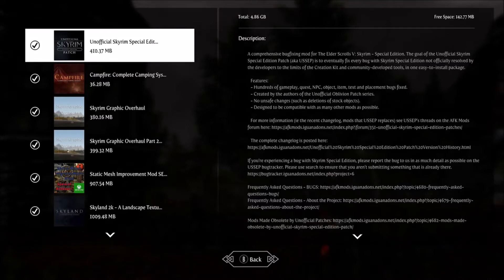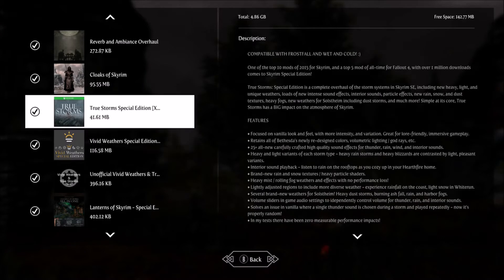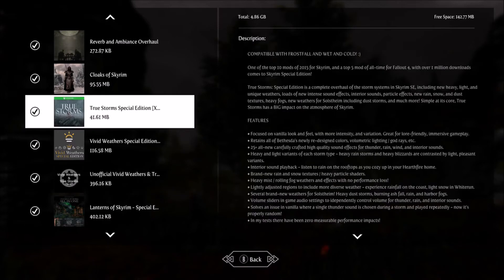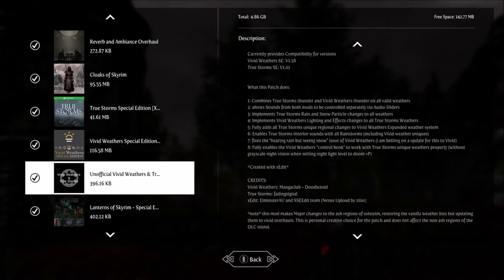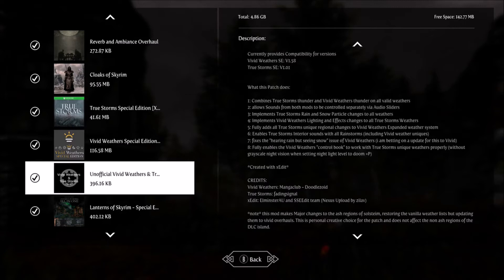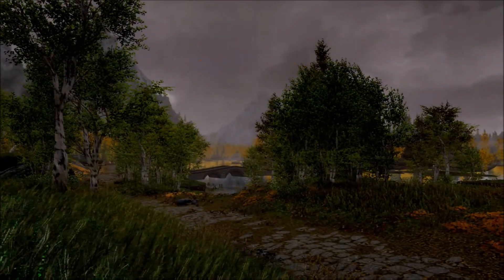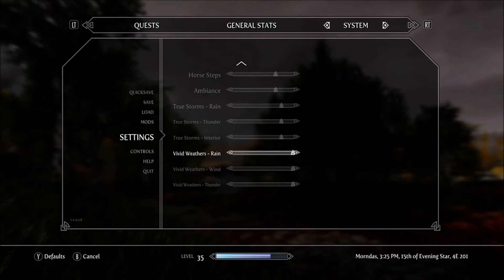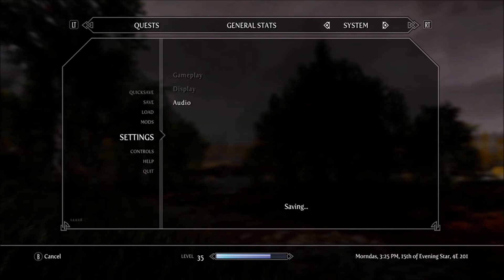Skyrim Vivid Weathers and True Storms Compatibility Patch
A quick look at a patch that makes these two great weather mods work together.
Yeah!!  I recommend both mods with this patch.

Also featuring "Green Rift" mod- makes the Rift trees and grass green.

Load Order
Cat.1
Skyrim Official Patch
Campfire

Cat. 2
SGO
SGO2
SMIM
Skyland
Skybirds
Birds of Skyrim
Bird flocks
Frost fall
Wet and Cold
iNeed
Ordinator
Immersive sounds
Reverb and Ambiance

Cat. 4
True Storms
Vivid Weathers (Saturation Normal, No Bloom)
VW and TS compatibility patch

Cat. 6
Hobbit Hole
LOTR Locations
Castle Gonduin

Cat. 7
Project Hippie
Lush Overhaul
Dense Grass
Landscape for Grass Mods
Skyrim is Windy
Treeslod

Cat. 8
Realistic Death Physics
Improved duel wield animation
Athletic combat
Better combat AI
50% more perk points

Cat. 9
Immersive Citizens
Populated Dungeons
Populated Forts
Diverse Dragons
Rich Merchants of Skyrim
Expensive Inns and Carriages
Expensive Skyrim
Realistic Conversations

Cat. 10
Far Better Sun
Better Dressed NPCs Version 2
RS Children Overhaul
Changes NPC Clothes Elaborate Textiles
Superior Rocks Light 2k
No Snow under Roof
Enhanced Blood Textures Darker
Realistic Horse Breeds
Display Enhancements (Preset 5, 1 Brightness, 2 to 4 Saturation, 2 Blue Tint, Preset 28)
Adorable Females

Cat. 11
Sounds of Skyrim (civil and wilds)
Thundering Shouts
Deadly Combat Music of Skyrim

Cat. 12
Dragon Remains
Sheogorath’s Cheat Menu
Font Overhaul

Cat. 14
RUNP texture and body replacer
Natural eyes
Girly Animation
North Born Fur Hood
Bandoliers: Bags and Pouches
Face masks of Skyrim
Craftable Leather Hood
UNP Female Armor

Cat. 15
LOTR weapons
Skyrim SE weapons
Heavy Armory New Weapons SE
Additional Lore Weapons

Cat. 16
Wearable Lanterns
Armor to the Cities
Open Face Guards

Cat. 18
Belt-Fastened Quivers
Lean Wolf’s Better Shaped Weapons

Cat. 19
Alternate Start
Creatures and Food: Realistic
Realistic Wildlife Behavior
Oblivious Horses
Turija Sliced Bread
Nordic Cooking
iLike Food
Realistic Water 2
Realistic Water 2 iNeed patch
Fix Restore Vanilla Settings

Cat. 20

Unknown/Unsure
Better Crime Report
Lighter Firewood
Tweaked Arrows and Bolts
Faster Bows
Faster arrows
Logging Skyrim